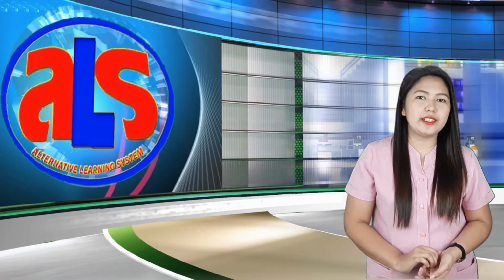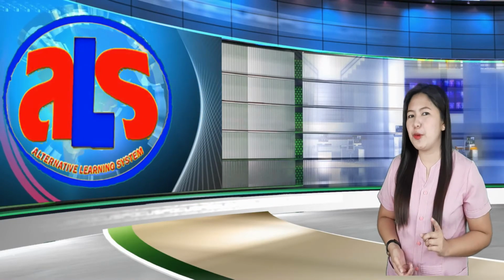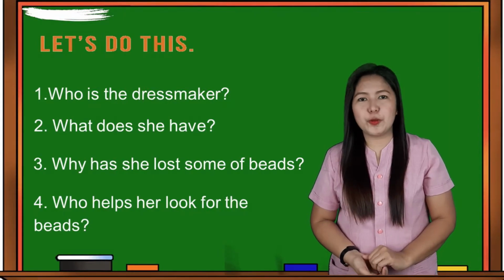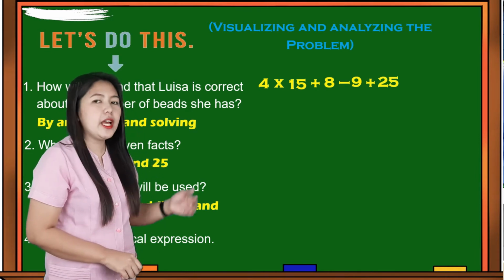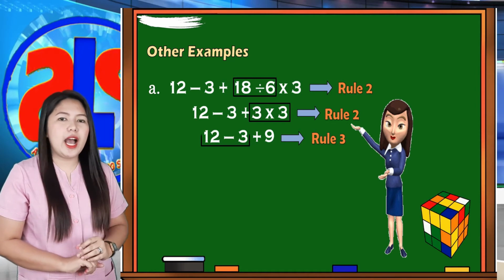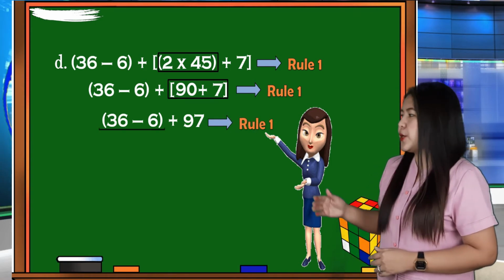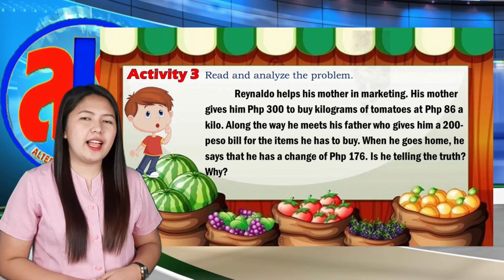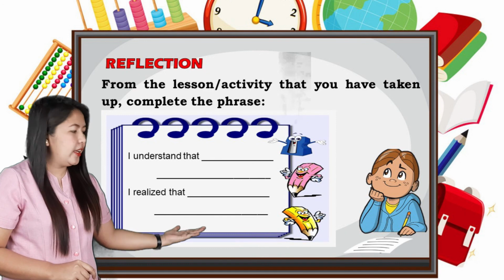SIMPLYING A SERIES OF OPERATIONS ON WHOLE NUMBRS INVOLVNG MOR THAN 2 OPERATIONS -PMDAS OR GMDAS RULE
MRS. Sarah Jane A. Sarmiento-
ALS MATHEMATICS
NIOGAN ELEMENTARY SCHOOL